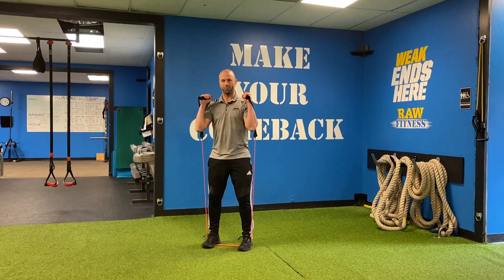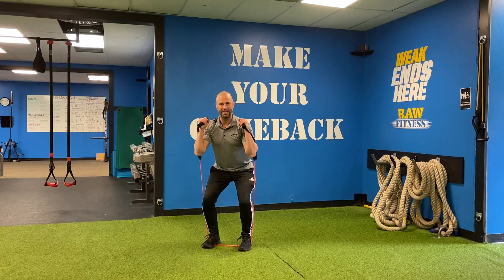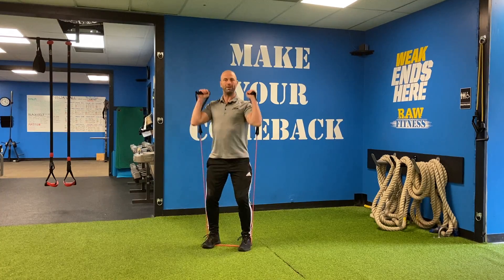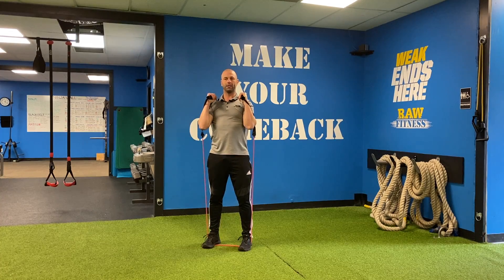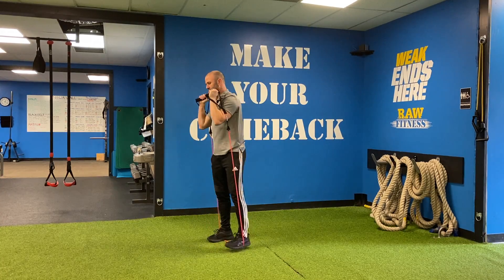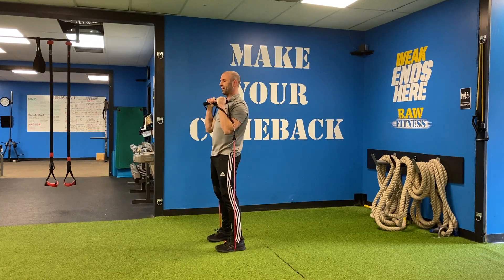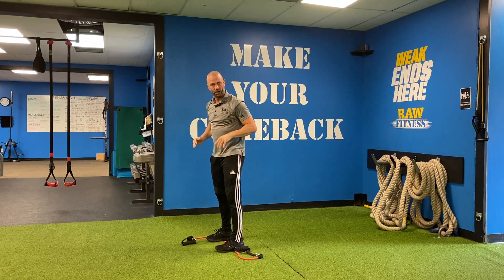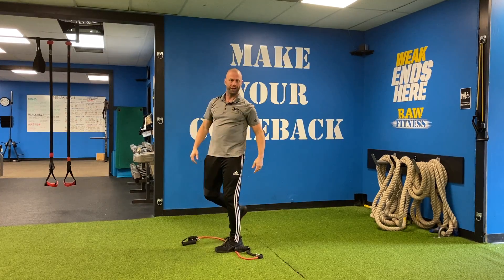Band Resisted Push Press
Stand on a band with the band under the arches of your feet and your feet hip width apart

Hold one handle in each hand and assume the front rack position

Initiate the movement by dipping with the knees to approximately a quarter squat. Your torso should remain vertical

Keep your abs tight (no arch in the back) while you quickly reverse the movement by pushing your legs into the ground to stand up fully

As you approach the standing position press both handles overhead. Make sure your arms are back and your low back isn't arched.

Return the bands safely to the front rack position and repeat for the prescribed number of reps